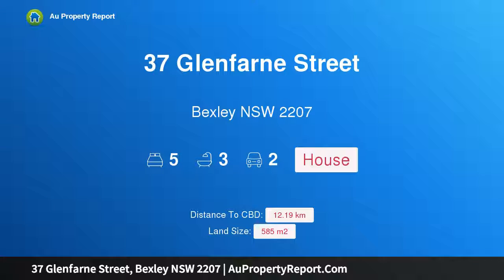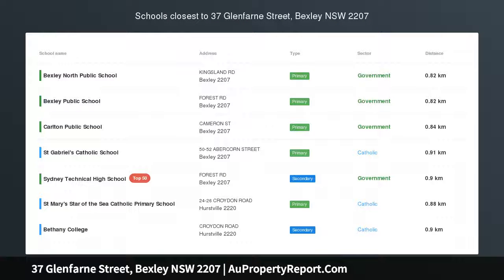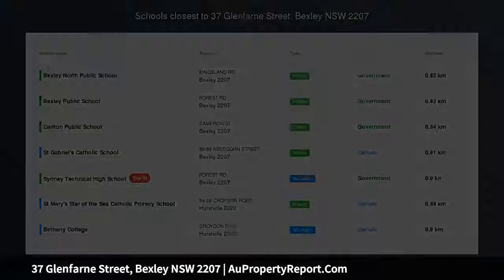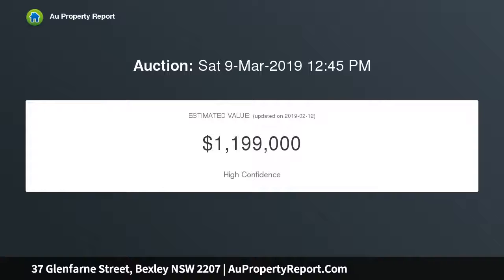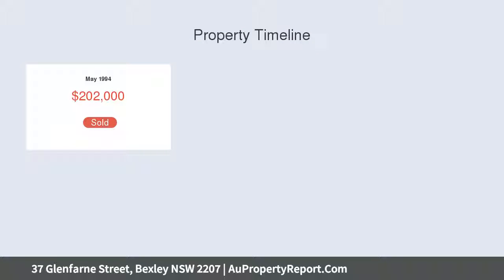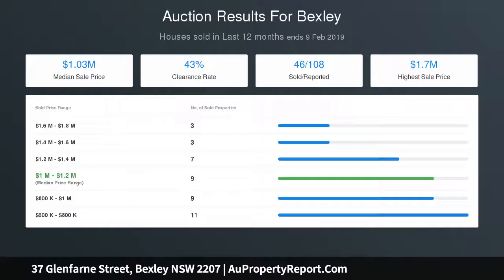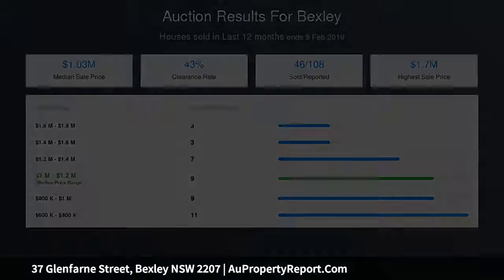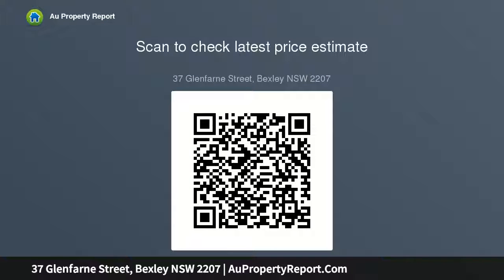37 Glenfarne Street, Bexley NSW 2207 | AuPropertyReport.Com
37 Glenfarne Street, Bexley NSW 2207
Property Type: house
Bedrooms: 5
Bathrooms: 5
Car Space: 2
Privacy and convenience in idyllic family home